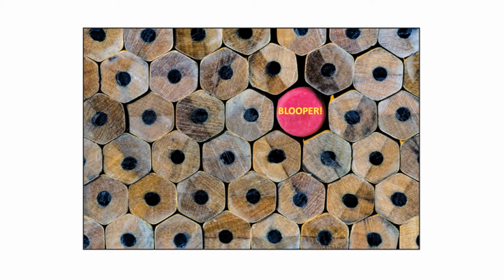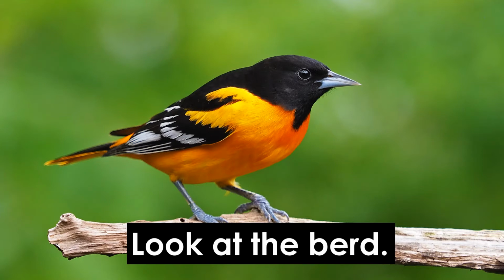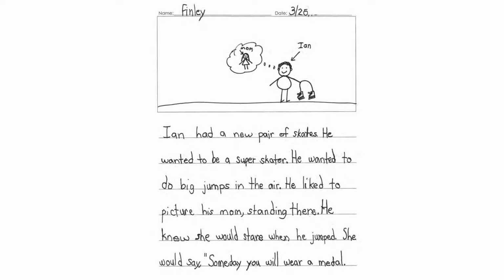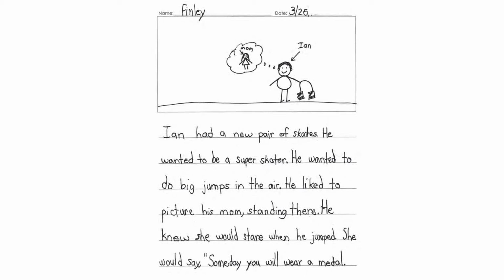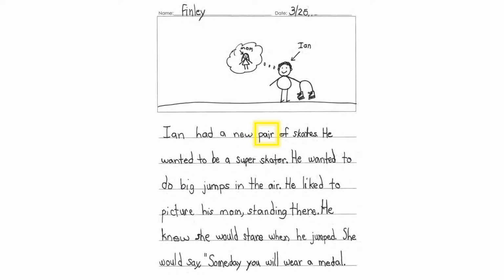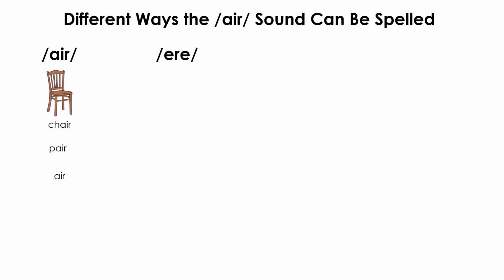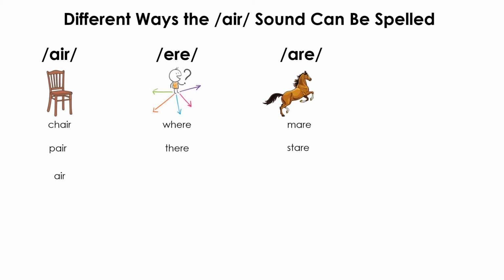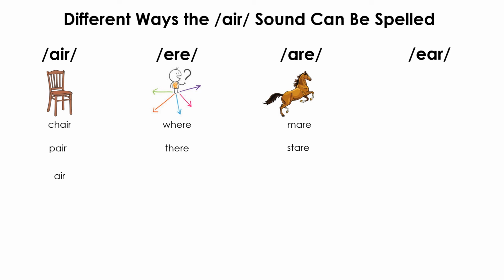Mini Lesson: Different Ways the /air/ Sound Can Be Spelled